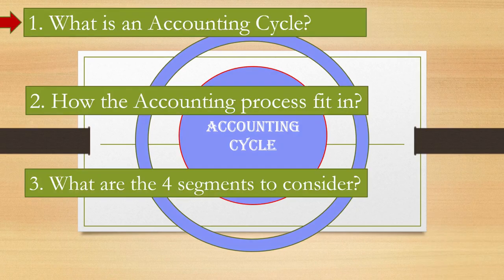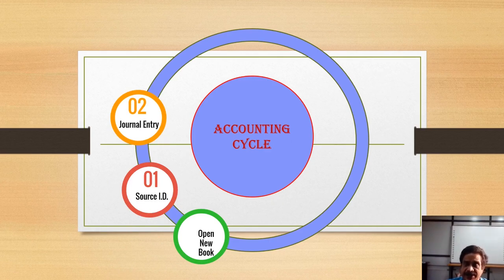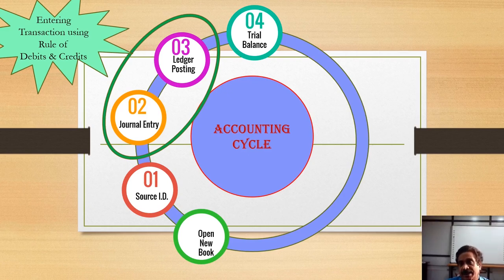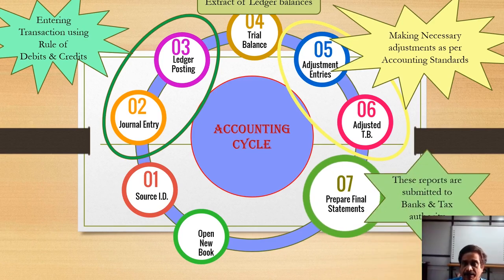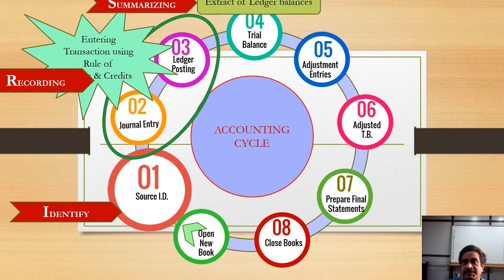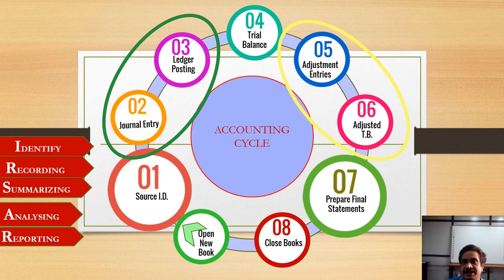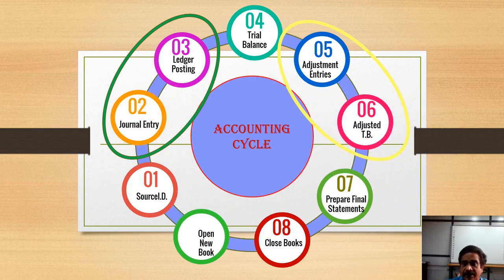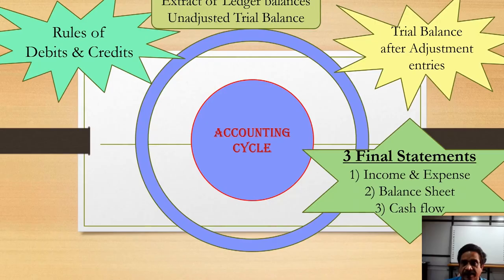What is Accounting Cycle?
Accounting Cycle is the process of preparing the Statement of accounts starting from the recording of transaction till preparing the Final accounts which will be submitted to Tax authorities, Bankers and Stakeholders.
Understanding the Accounting Cycle and
Learning as to how it related to the Accounting process
will help us to know the key areas to be careful while preparing the book keeping .

This channel is an Educational one which helps the student to learn the accountancy in an easy way.